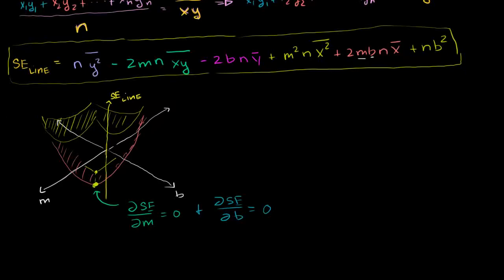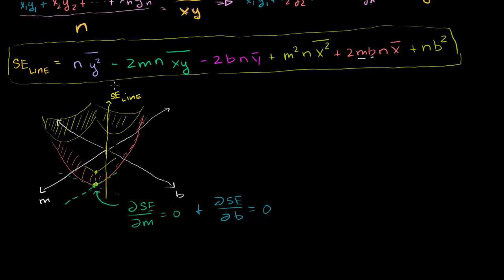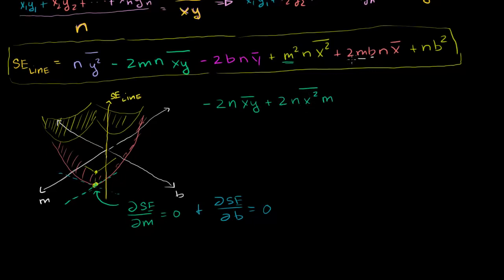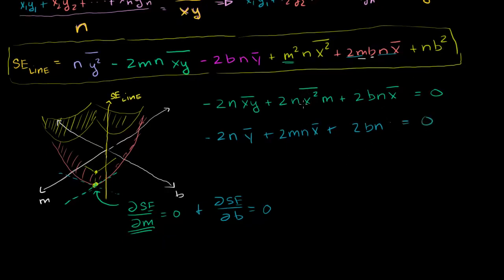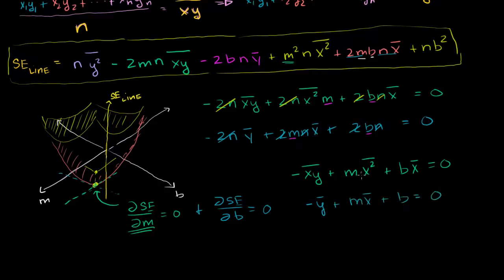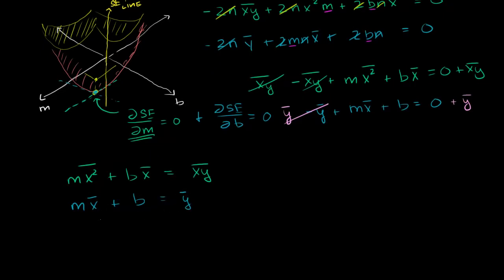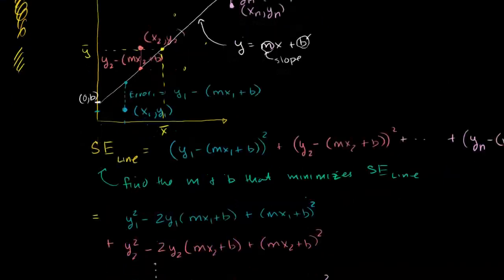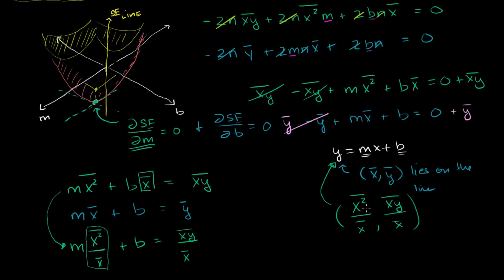Math Statistics and probability - Proof part 3 minimizing squared error to regression line